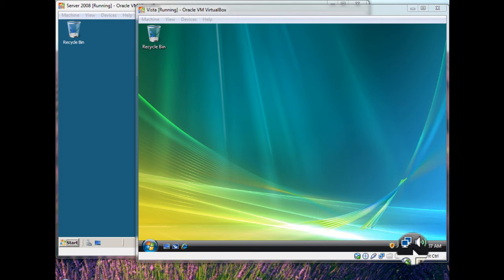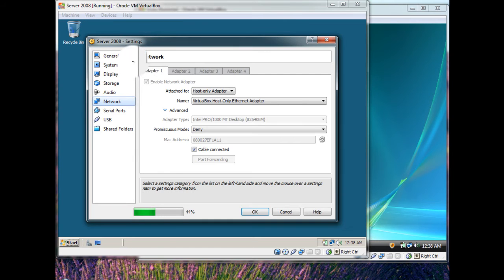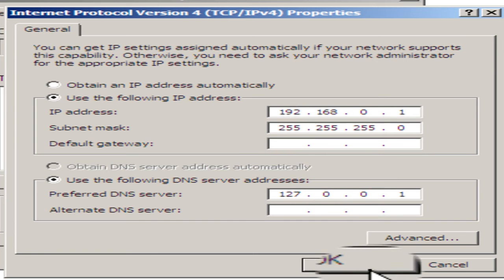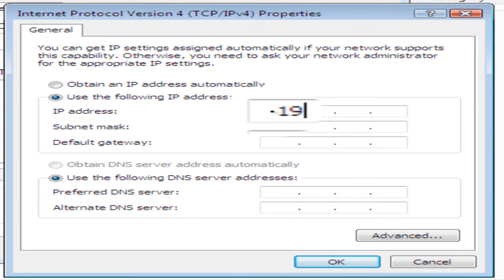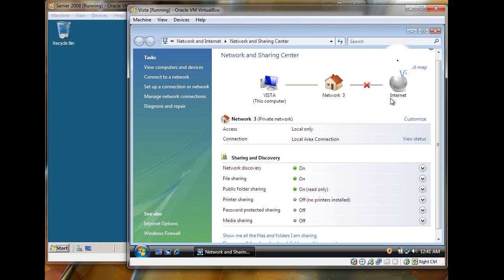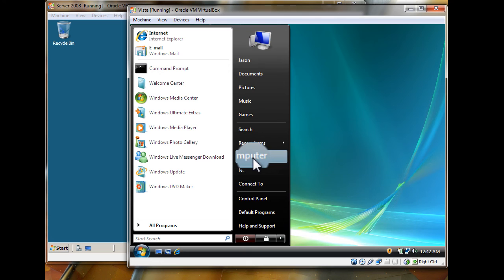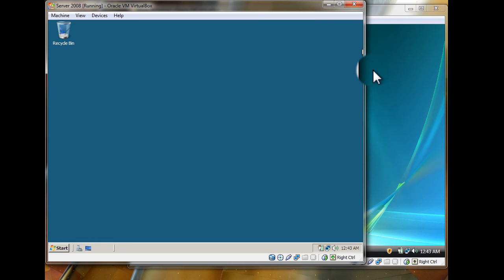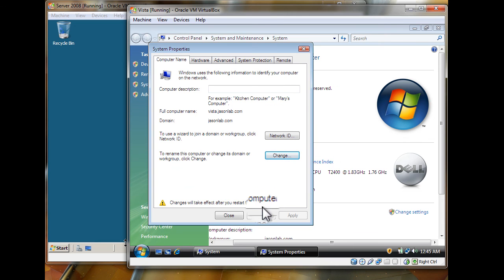Multiple joins pt.1.mp4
Joining windows clients to a windows domain pt.1 0f 2